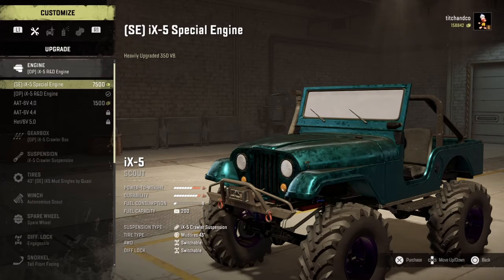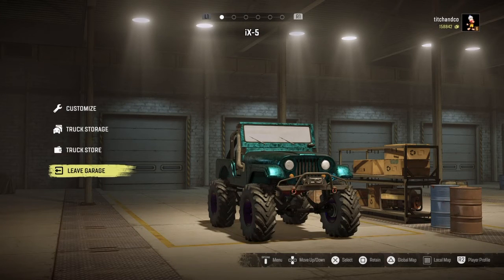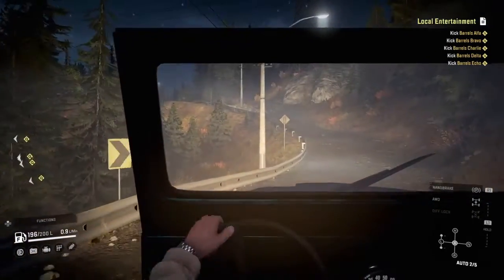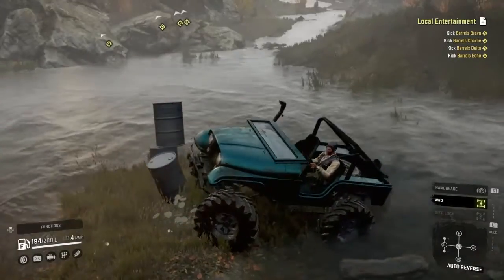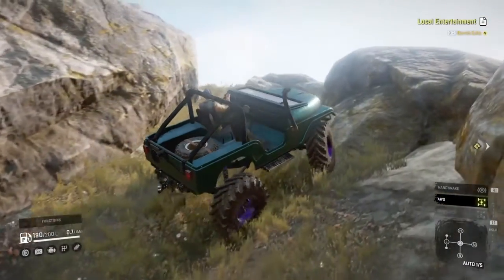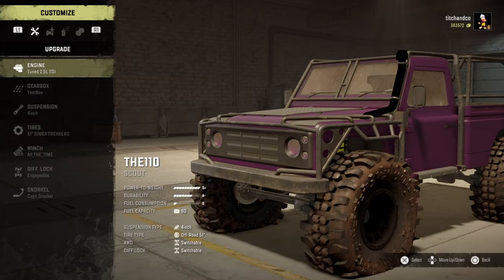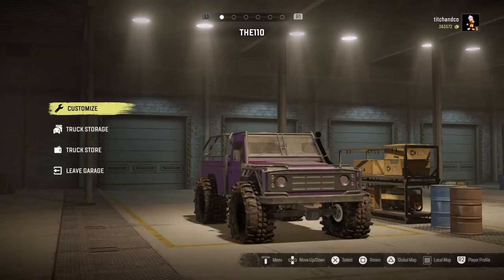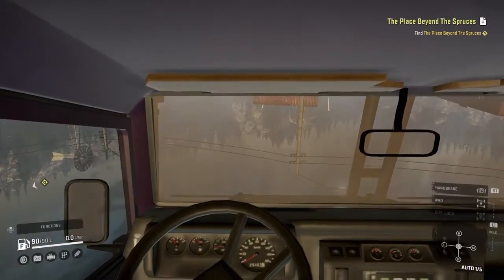SnowRunner 16 - play through with mods.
Which way up?